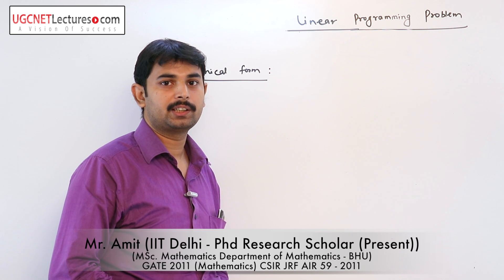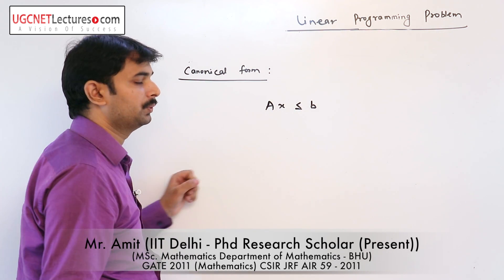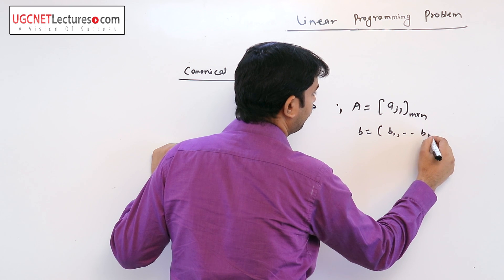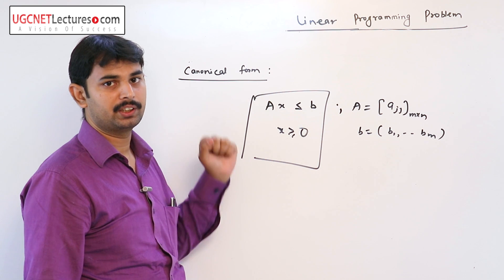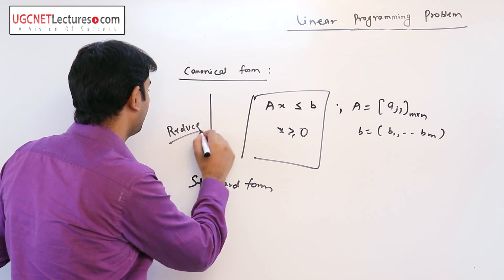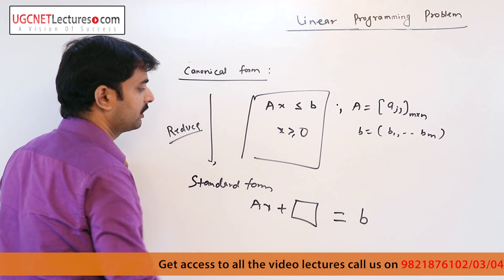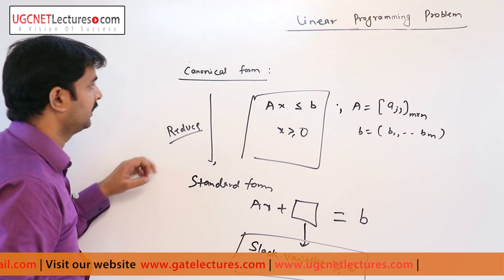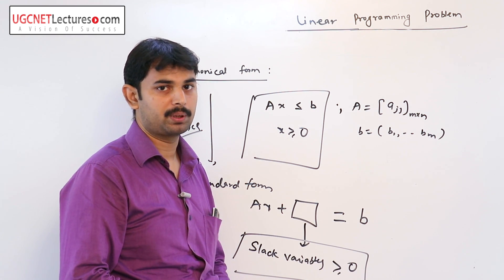08 Canonical Form of General Linear programming Problem